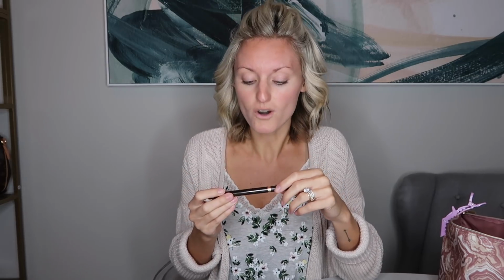Everyday Makeup Tutorial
Here is my every day makeup routine! I am no makeup artist but this is what works for me day in and day out.